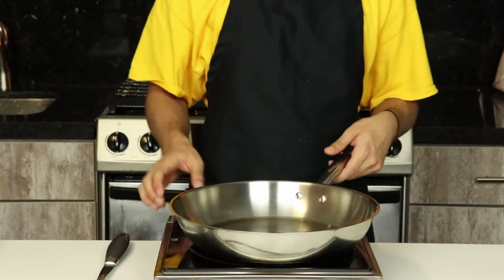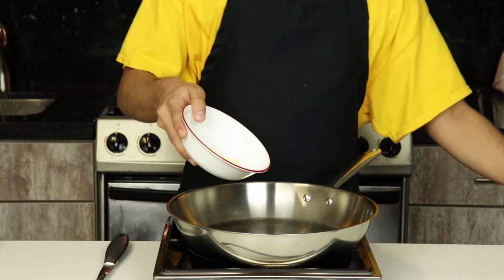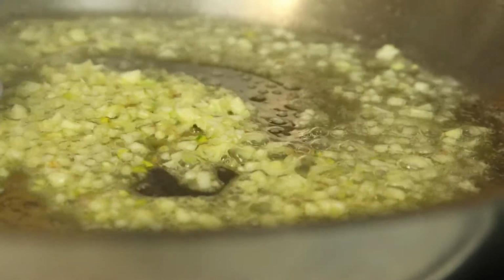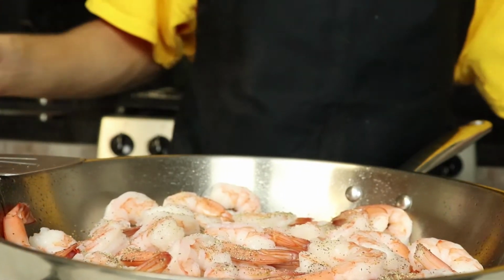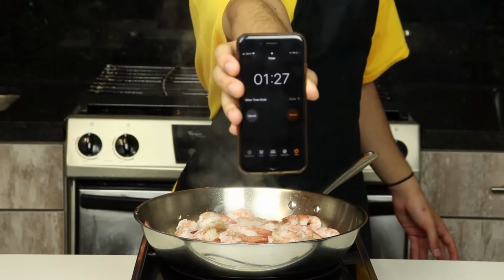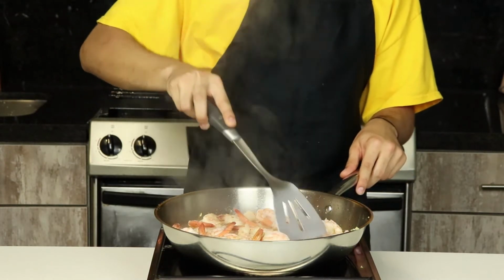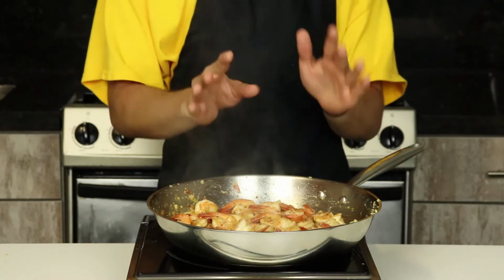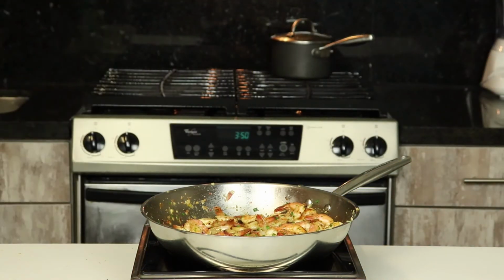Scrumshus Shrimp Scampi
Song by: MBB - Clouds

Follow us for questions, recipes and ideas you might have

Ingredients

2  tablespoons butter
2  tablespoons Vegetable Oil
4  garlic cloves, minced

1 3/4  pounds large or extra-large shrimp, shelled
Freshly ground black pepper
Salt

1  cup Vegetable broth
3/4  teaspoon crushed red pepper flakes, or to taste

1/3  cup chopped parsley
 Freshly squeezed juice of half a lemon or 1 Tbsp